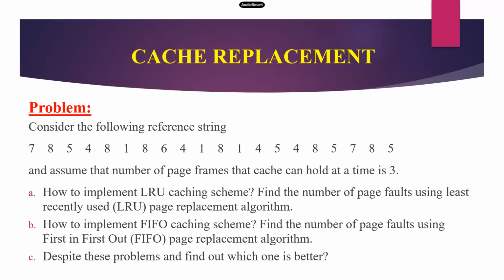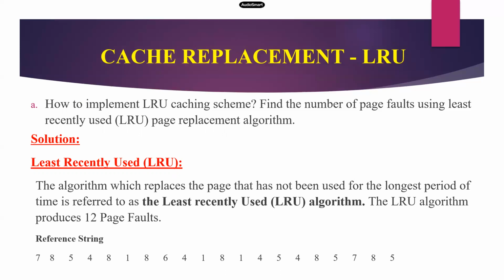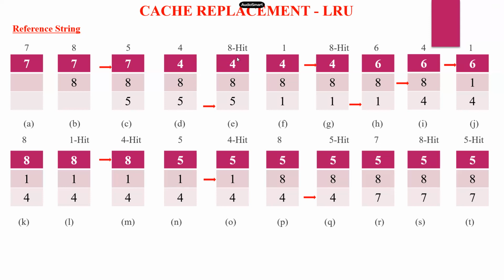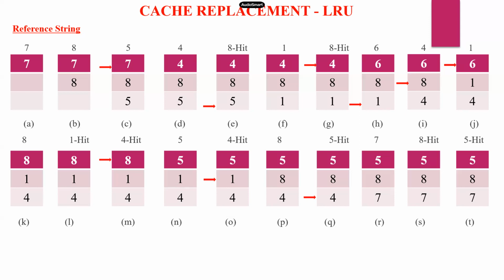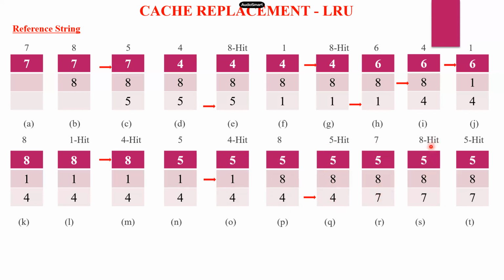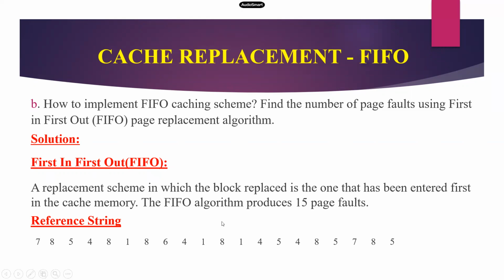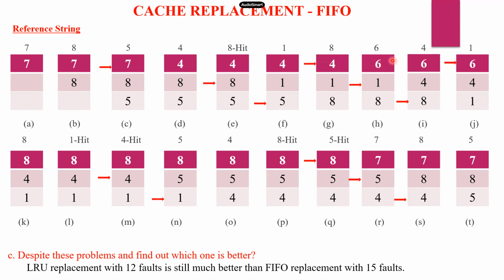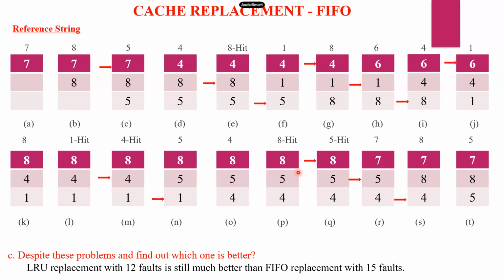Cache Replacement | Computer Architecture, Dr. R. Sasikumar, Professor/CSE, RMDEC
This video explains the concept of Cache Replacement